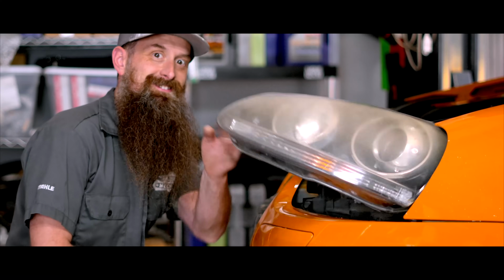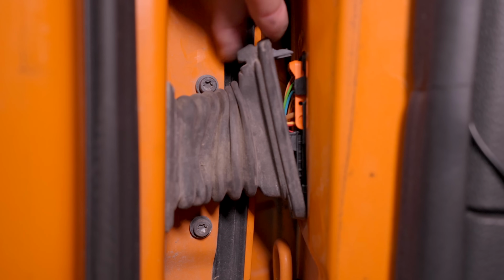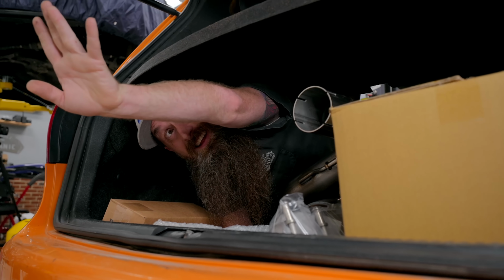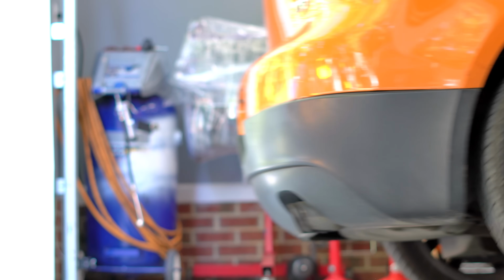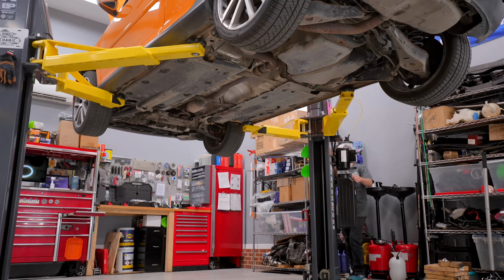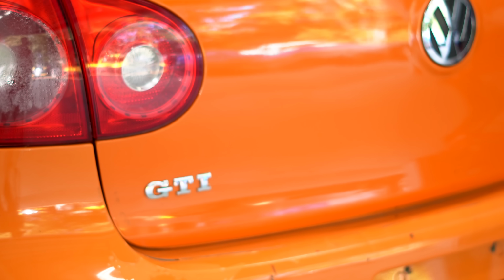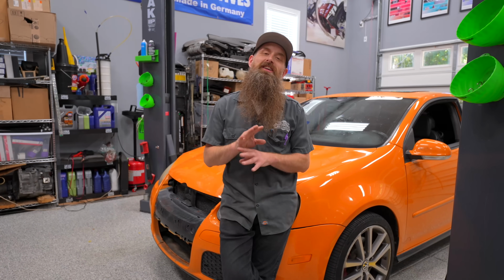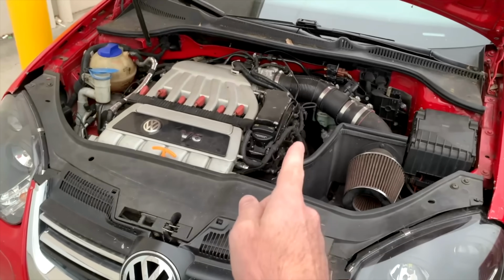How NOT To Buy a MK5 VW GTI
This MK5 GTI is TRASHED! I flew to buy this MK5 Fahrenheit GTI sight unseen. At it looks like I got the exact GTI I paid for. In this video we breakdown all the issue this MK5 GTI has. Look at some common MK5 GTI issue, and see if I got a good deal on this neglected MK5 GTI. Also @Deutscheautoparts also just got a MK5 R32. So we can be MK5 bros. A&G

Filmed and edited by the best video dude in the biz, Ray Youman